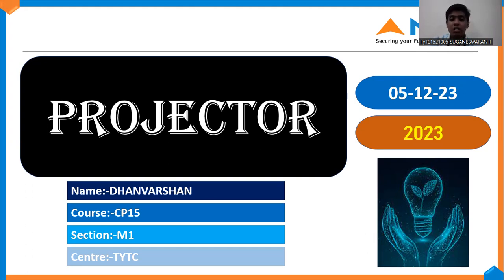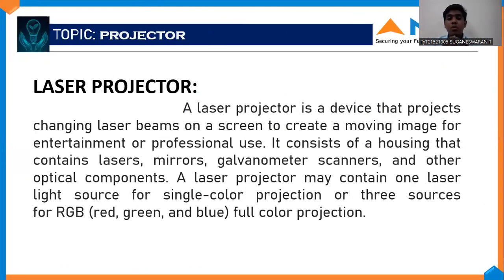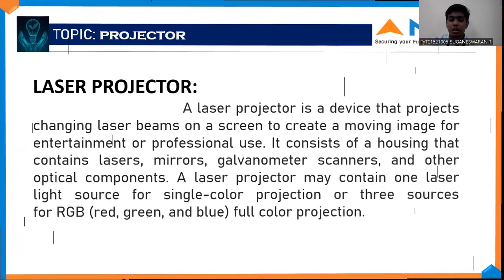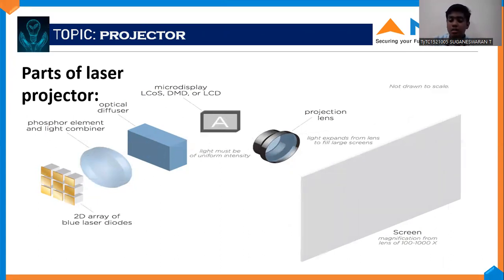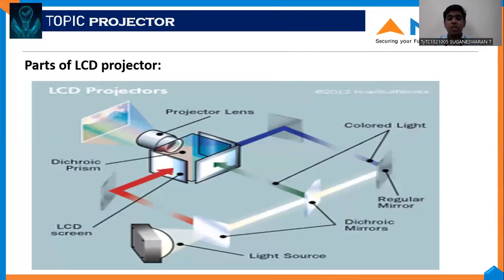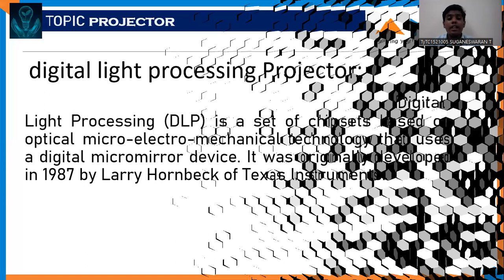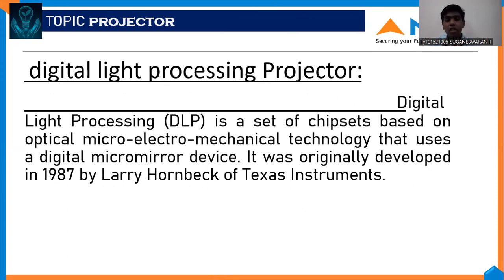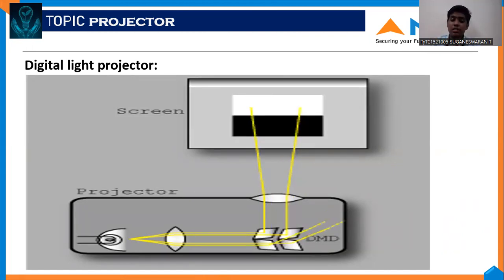Projector | Shop Talk | NTTF Trichy (TyTC) | Nov 2023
Dhanvarshan presents an interesting shop talk on Projectors. He is currently pursuing his Diploma in Mechatronics Engineering & Smart Factory from NTTF Trichy.